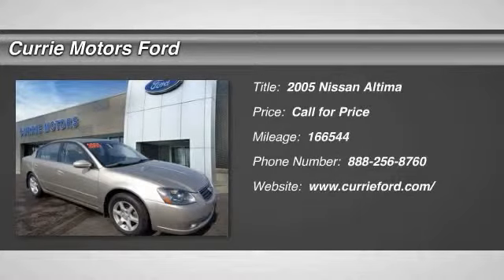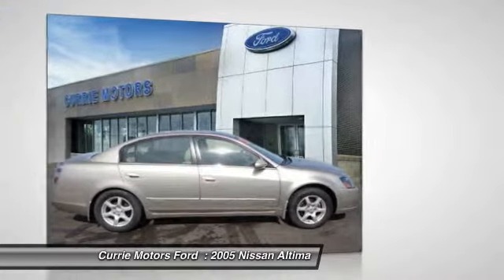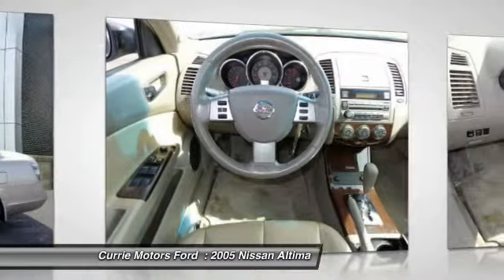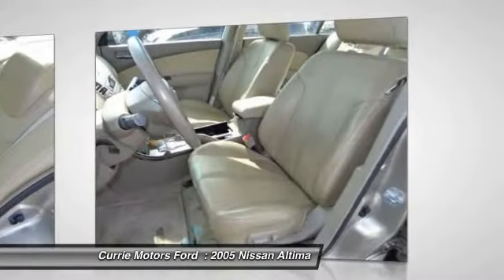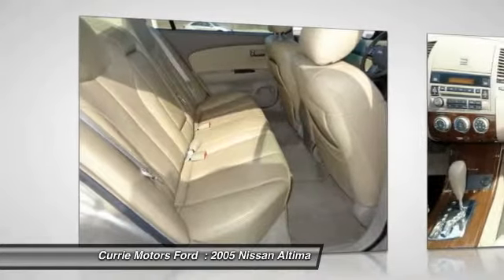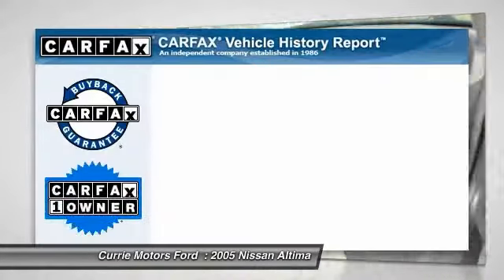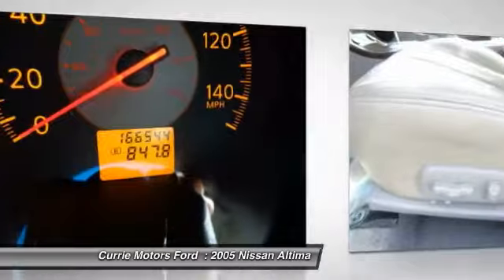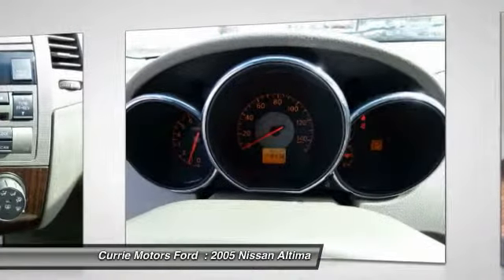2005 Nissan Altima Frankfort IL 36269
2005 Nissan Altima 2.5 S

Looking for the right car? Today could be your lucky day. With 166544 miles, this Coral Sand, 2005 Nissan Altima equipped with Automatic transmission could be yours. Request more information and set up a test drive right away.